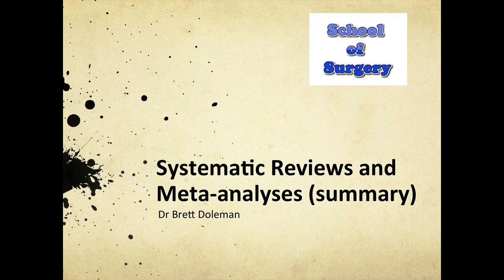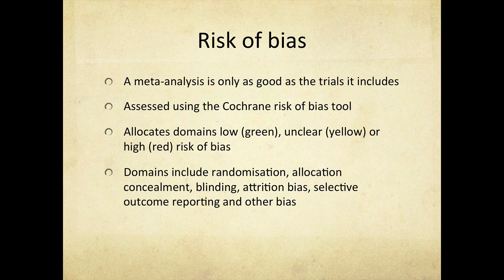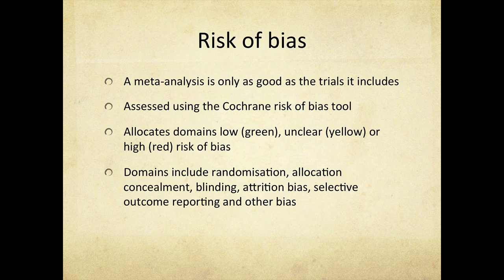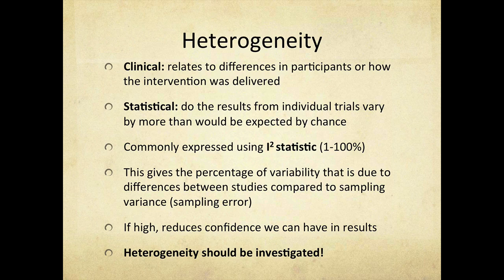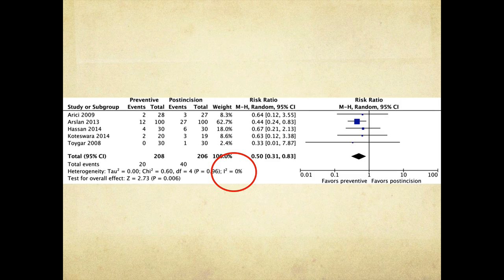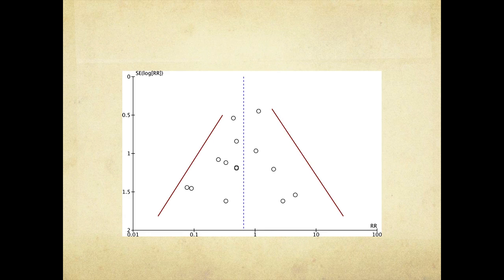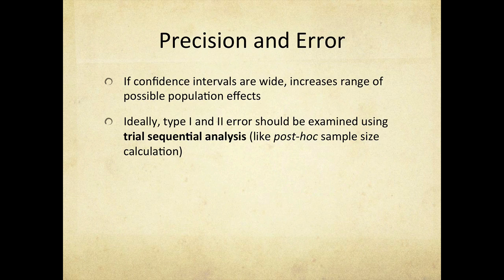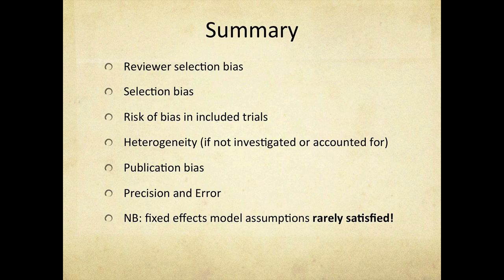Meta analysis - learn how to interpret - quickly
All you need to know about how to interpret the results of a meta analysis in 14 minutes and 15 seconds. If you find yourself in an exam and asked to review a meta analysis in an interview or an exam, or even if you're reading one in a journal to inform your clinical practice, this will be the best 1/4 hour you have spent in ages. If you want a more detailed explanation and to properly understand the process, then download our other podcast about meta analysis, which gives the background to all you see here. With Brett Doleman and Jon Lund